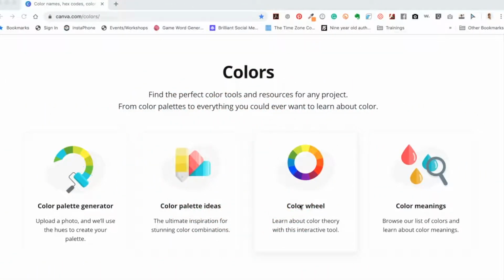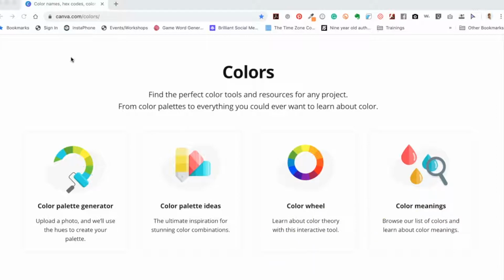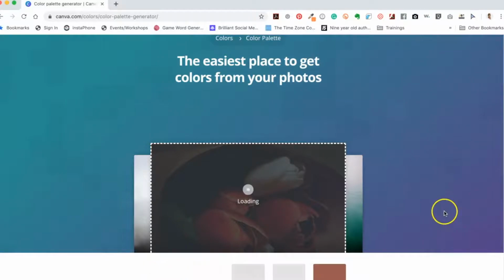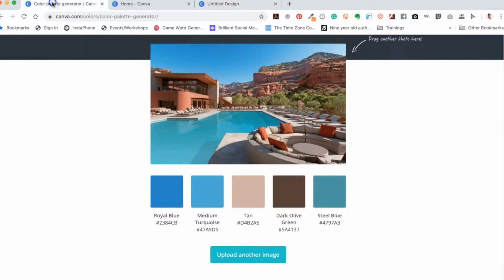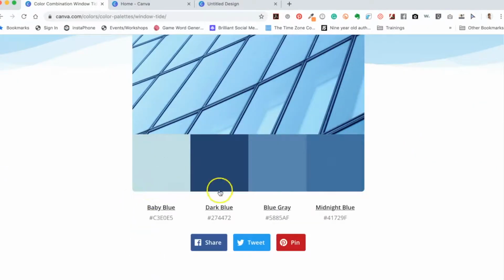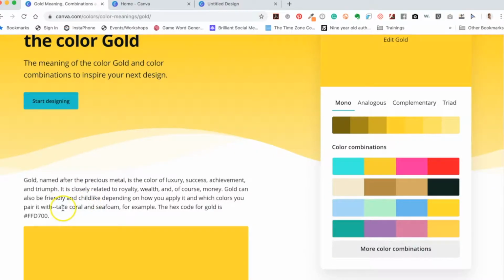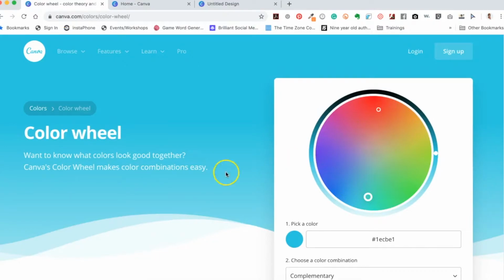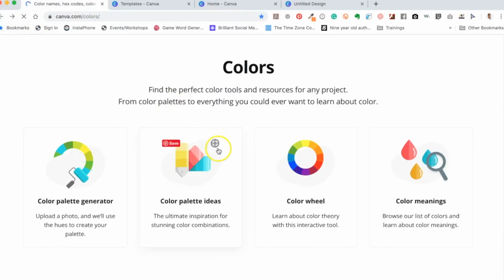Canva Tips & Tricks: How to Choose Brand Colors Using Canva's Color Tools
In this Canva tutorial, you'll learn how to choose brand colors using Canva's color tools.

About this video:

In this Canva Tutorial 2019, Digital Marketing Strategist, Tamell Green shows you how to choose brand colors using Canva's color tools.